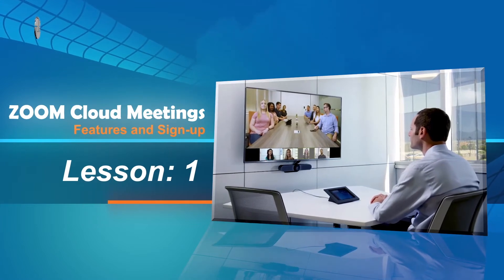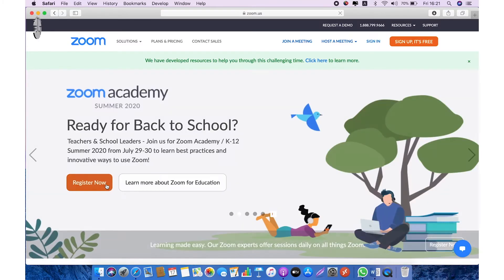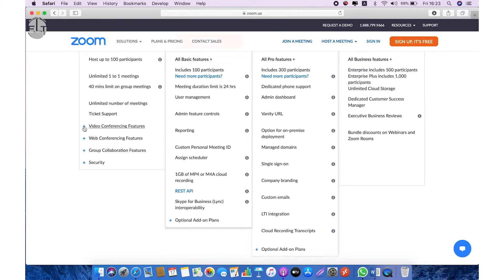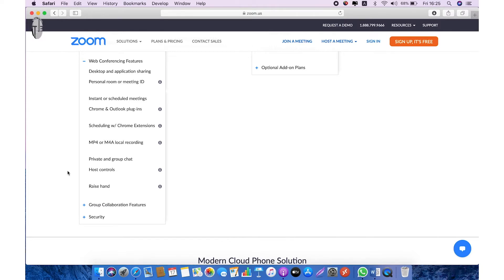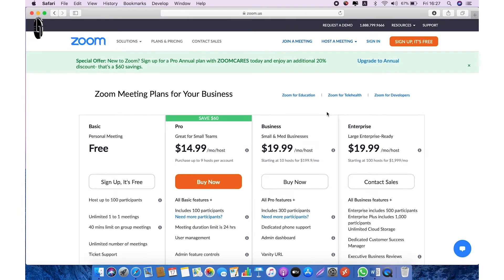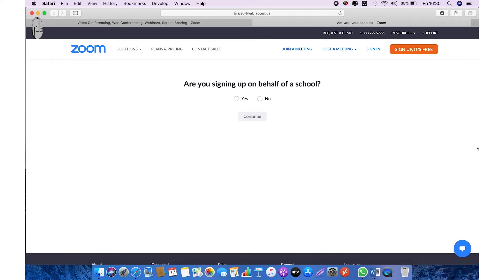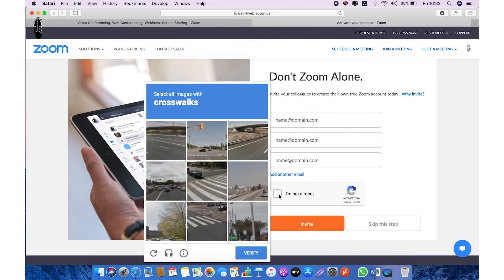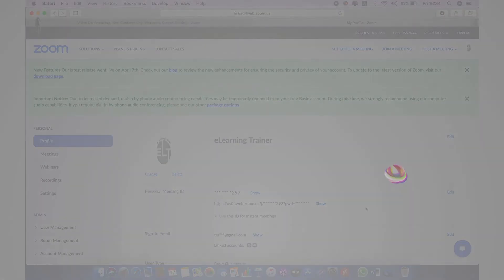Features and Sign-up | ZOOM Cloud Meetings | English | Free Version-Lesson - 01| ELT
ZOOM Cloud Meetings (Free Version)

Zoom Features
Zoom Signup

زوم کلاؤڈ میٹنگز (مفت ورژن)

زوم خصوصیات
زوم سائن اپ

ZOOM बादल बैठकें (नि: शुल्क संस्करण)

ज़ूम सुविधाएँ
ज़ूम साइनअप

اجتماعات ZOOM السحابية (نسخة مجانية)

ميزات التكبير
تكبير التسجيل